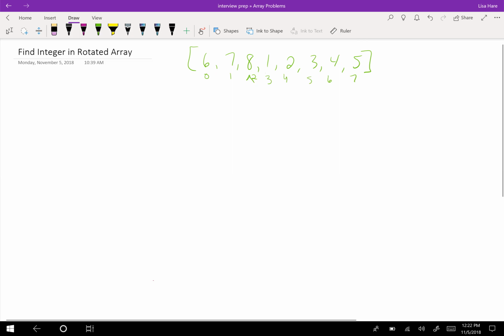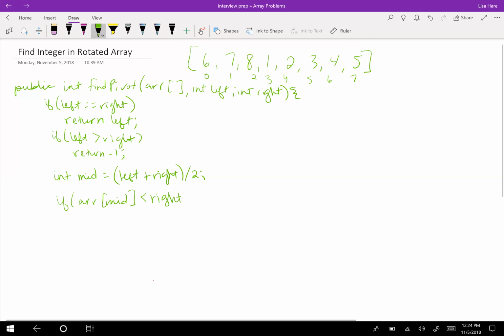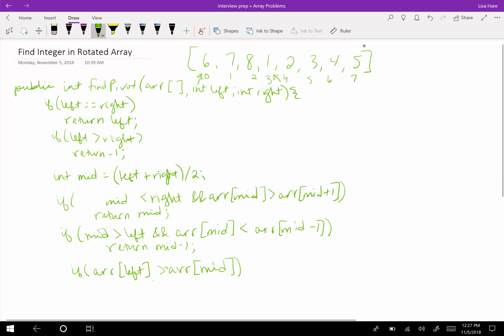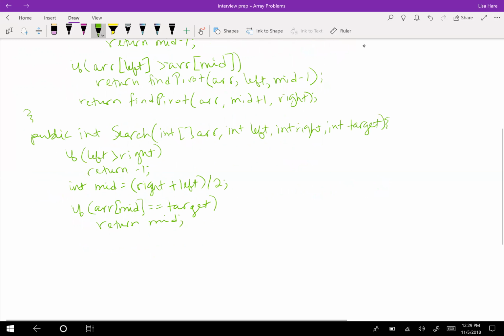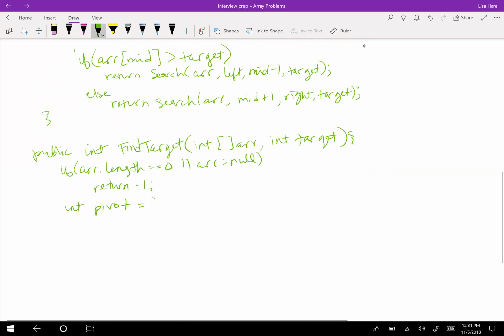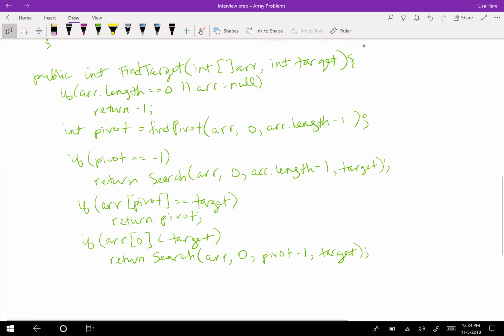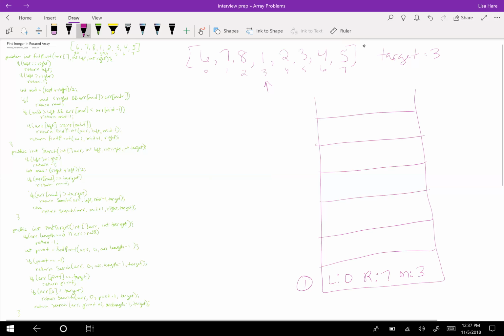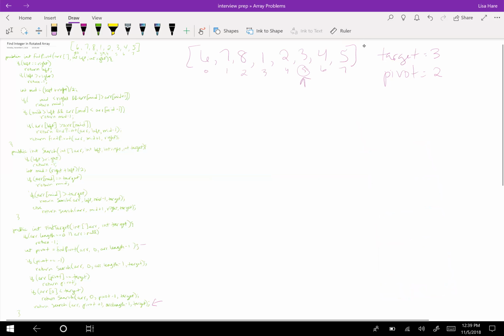Rotated Array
Given a sorted array of n integers that has been rotated an unknown number of times, write code to find an element in the array. You may assume that the array was originally sorted in increasing order.